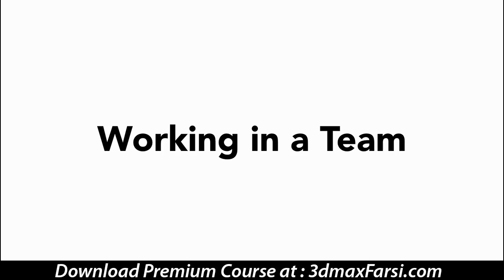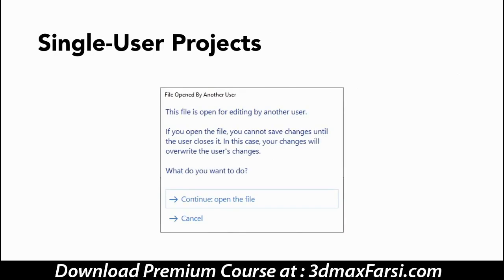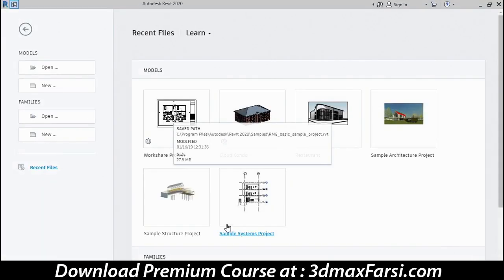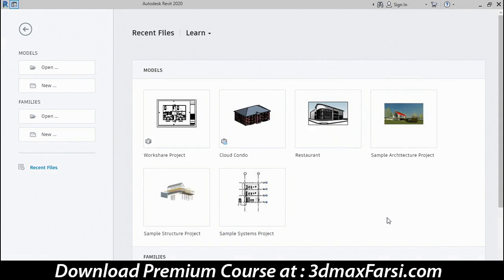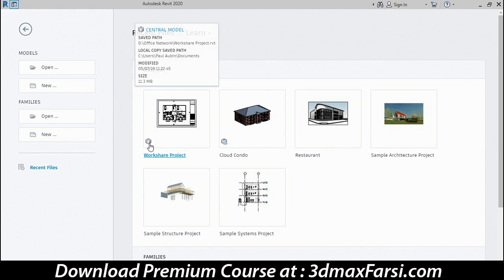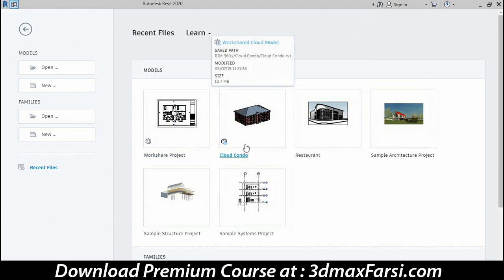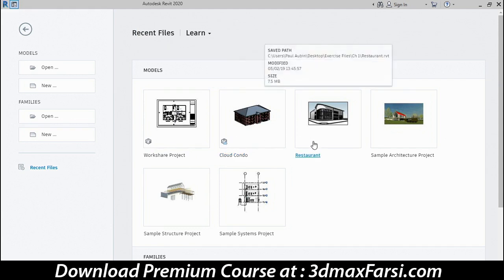How to Opening a collaborative team project in Revit